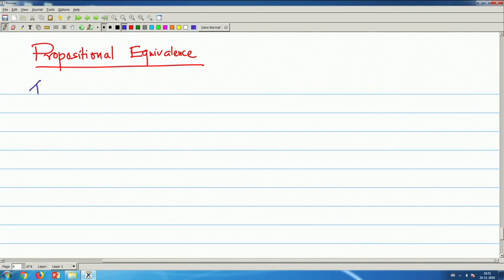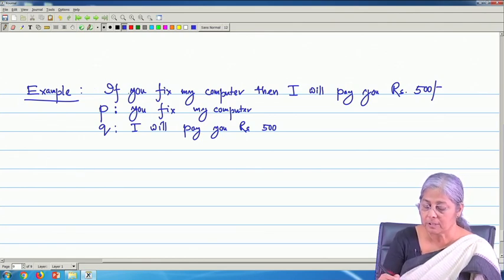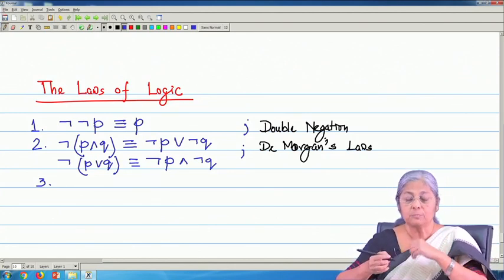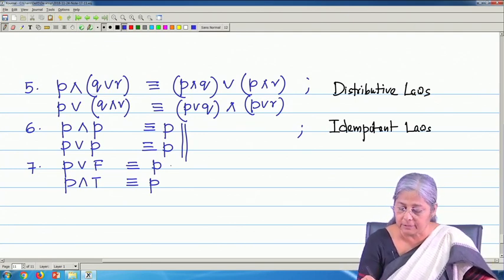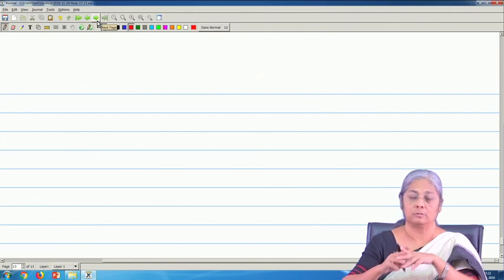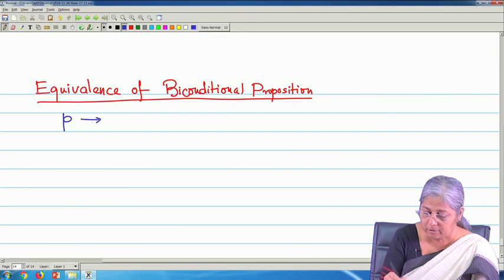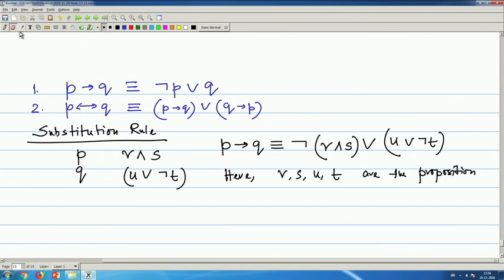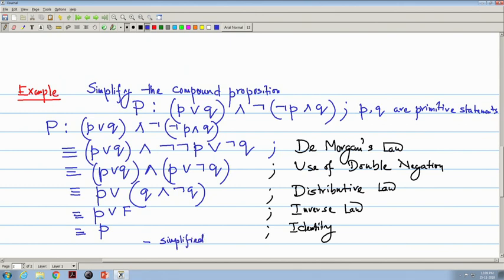Lecture 04 : Introduction to Propositional Logic (Contd.)